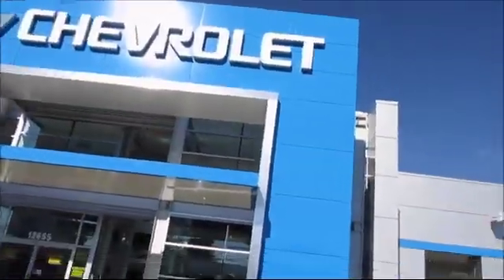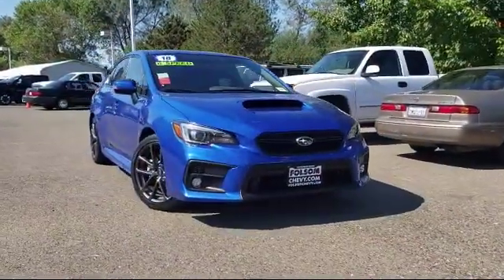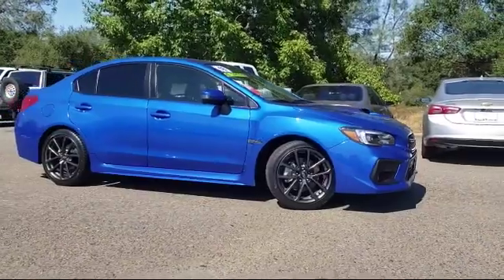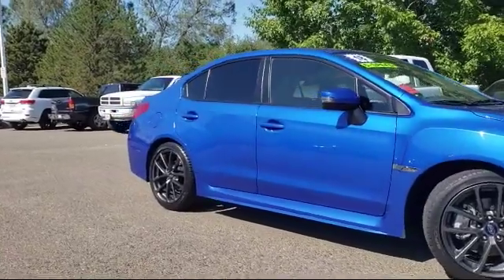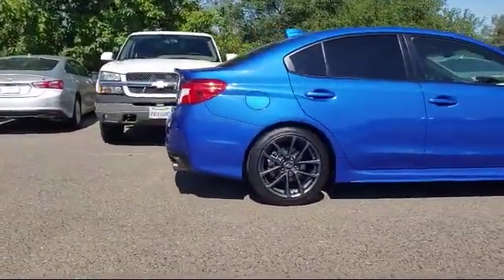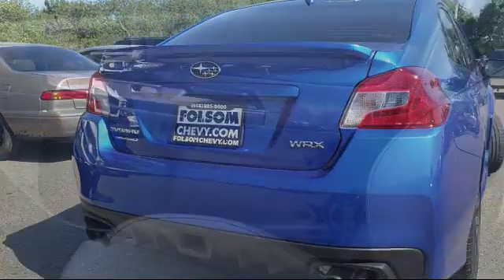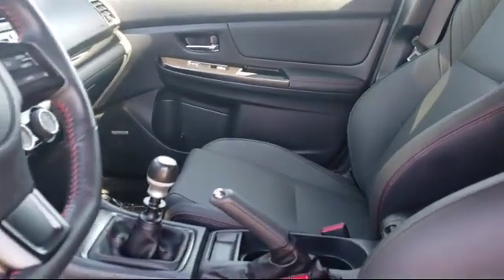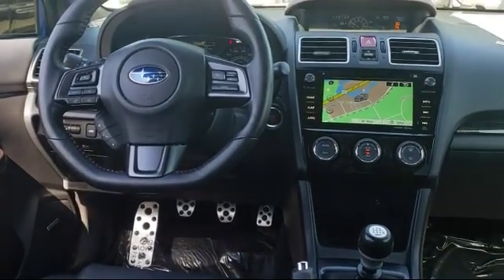2018 Subaru WRX Sedan Limited Sacramento Roseville Elk Grove Folsom Stockton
2018 Subaru WRX Sedan Limited-Stock Number: 1542B Vin:JF1VA1H6XJ9833129.

Folsom Chevrolet
12655 Auto Mall Circle